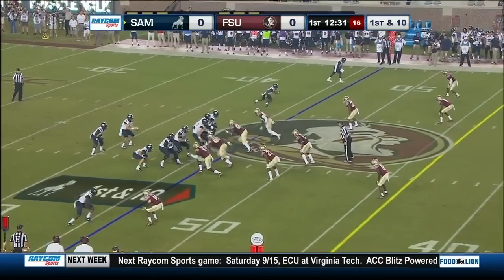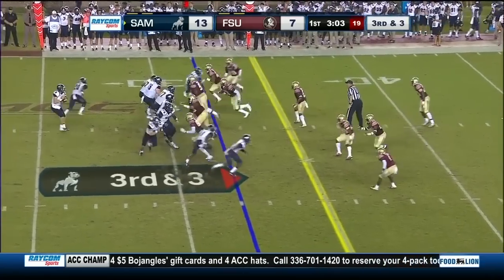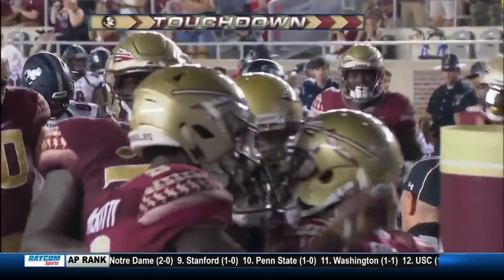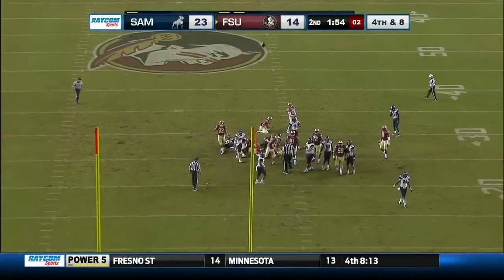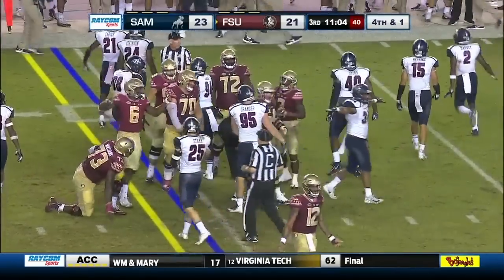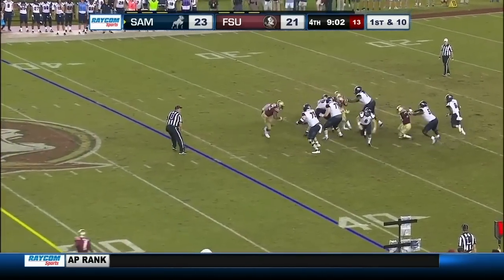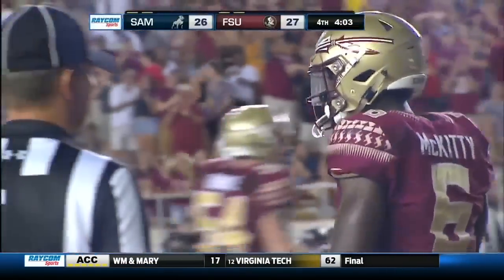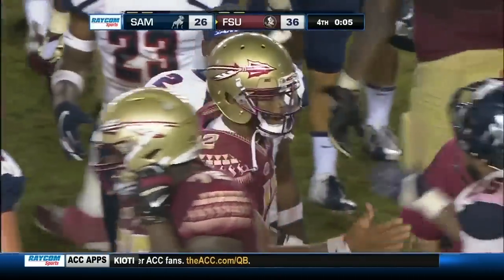Samford vs Florida State 2018 CFB Highlights (HD)